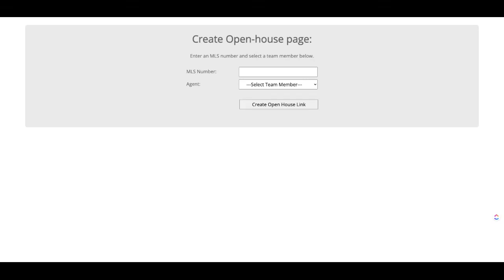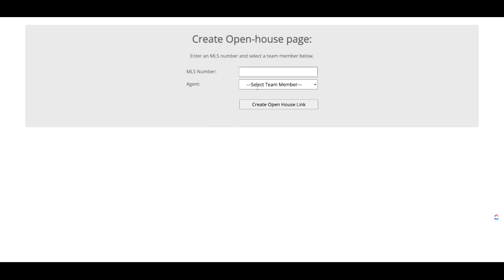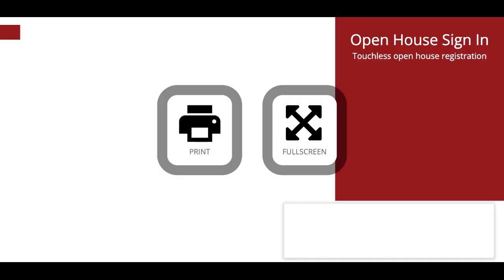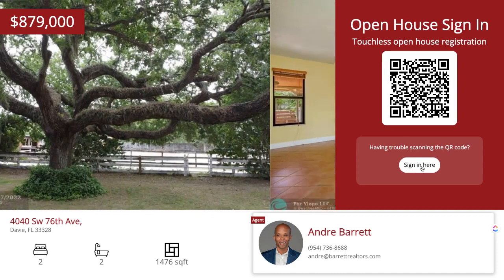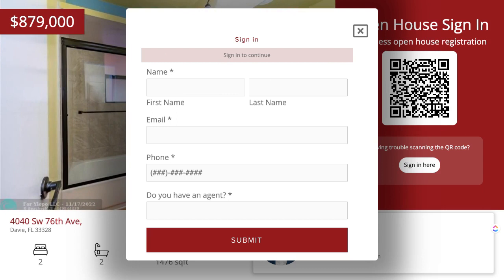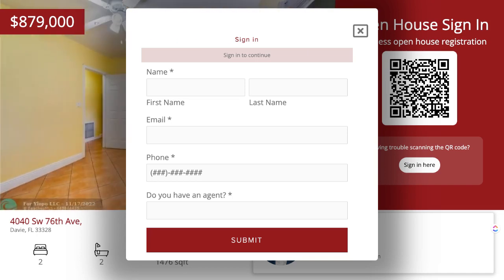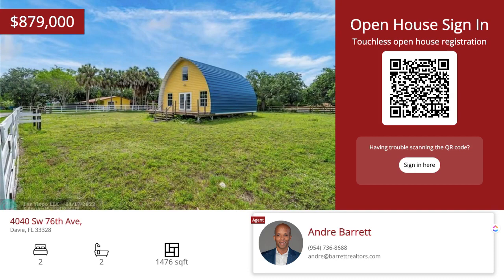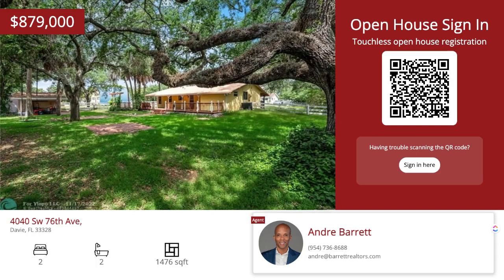Using the Ylopo Open House tool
Some tips and tricks on using the Ylopo Open House tool